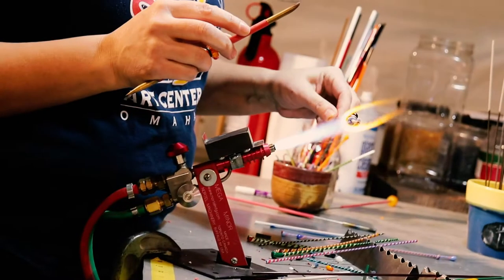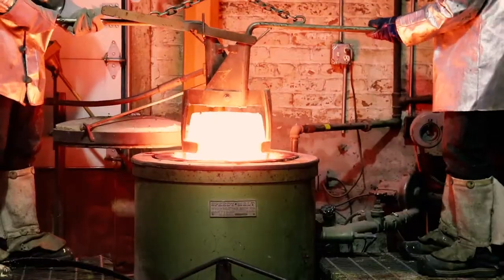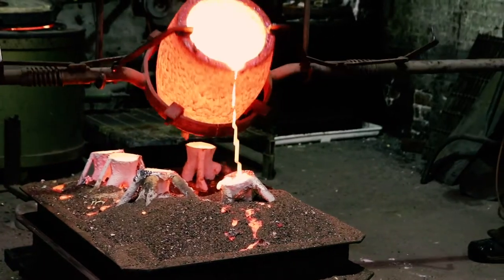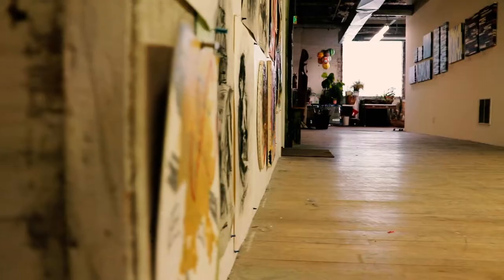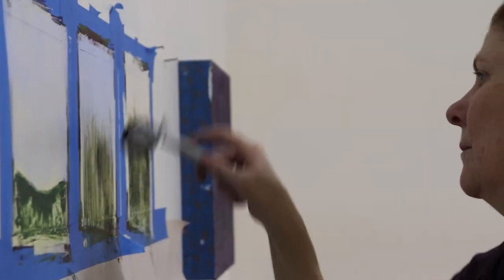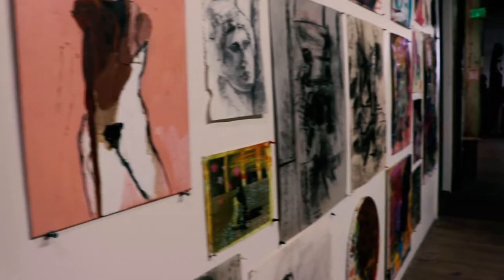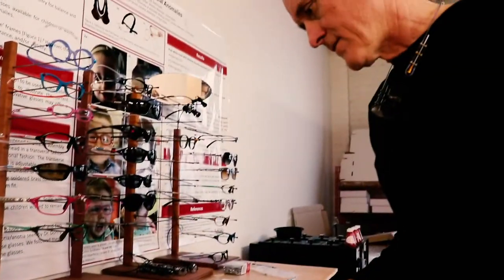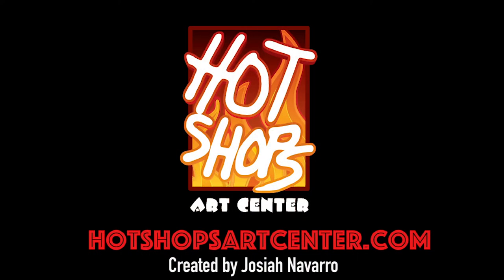Welcome to Hot Shops Art Center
Hot Shops Art Center is where you can see the creation of art from start to finish and get to know the artist behind the work.

Created by Josiah Navarro, University of Nebraska - Omaha film student